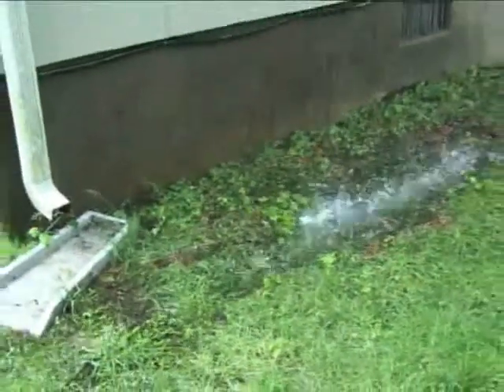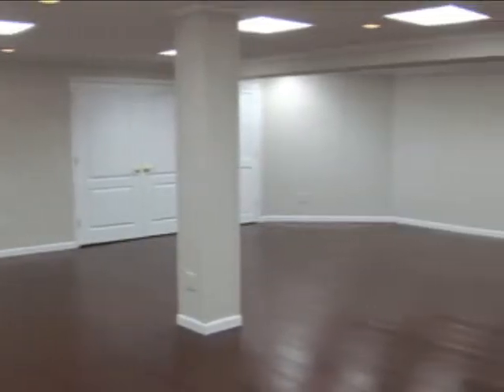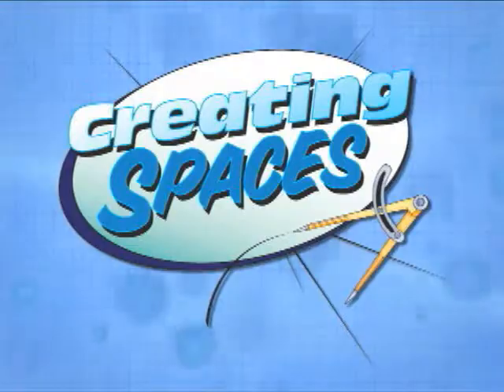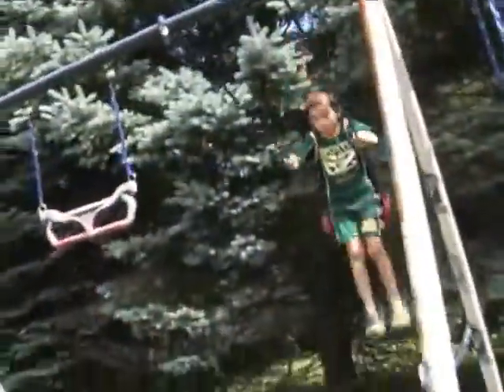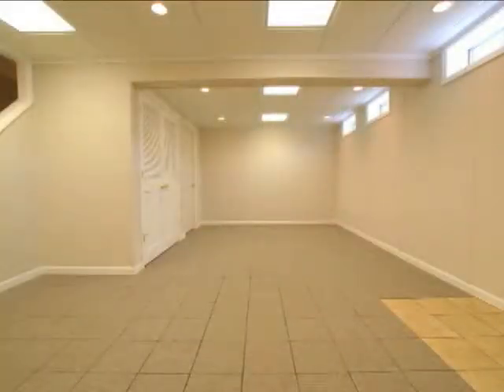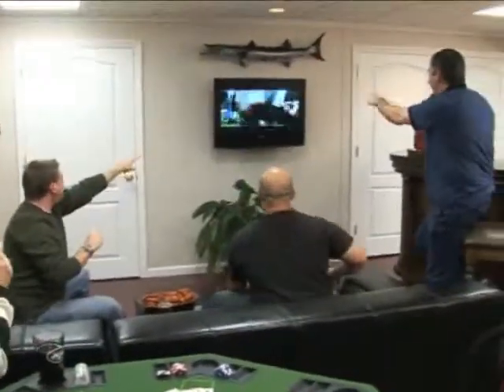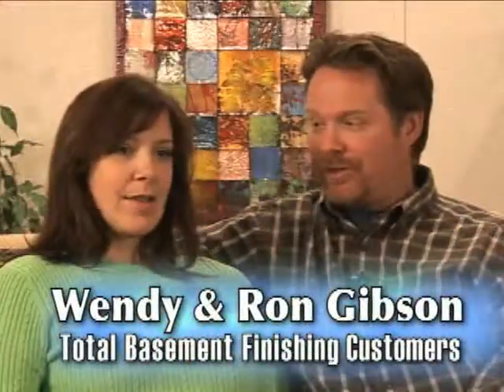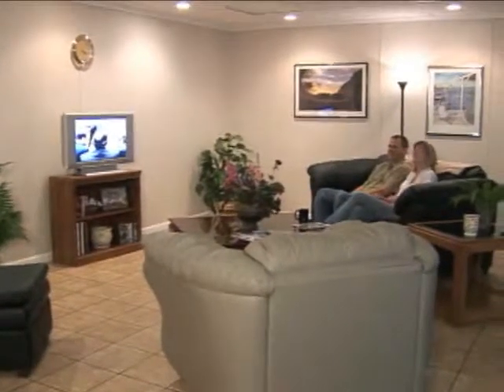Creating Space by finishing the basement